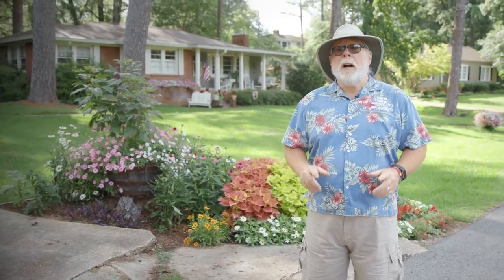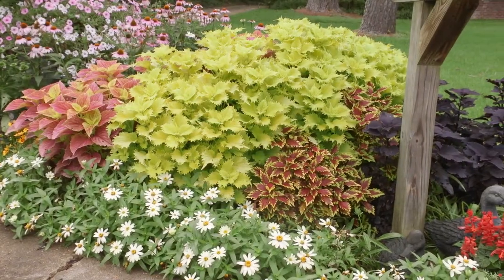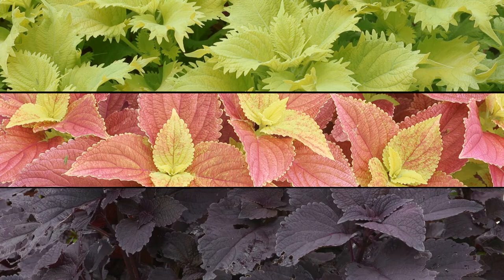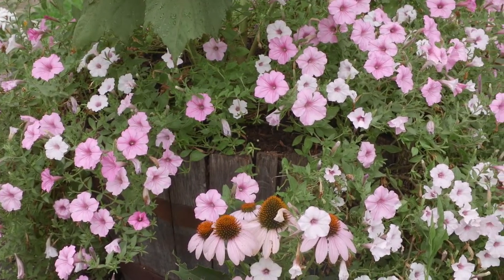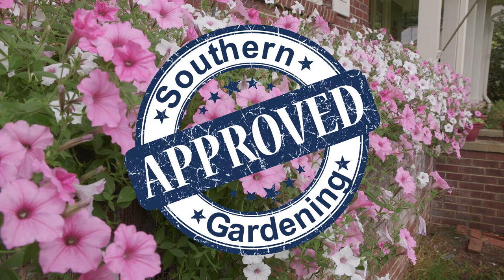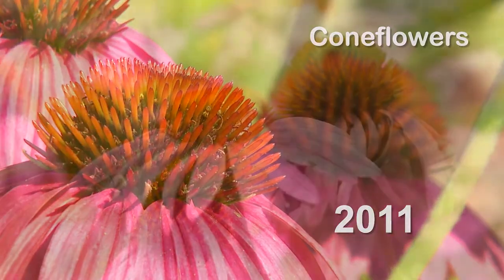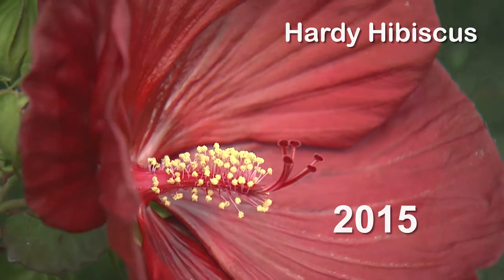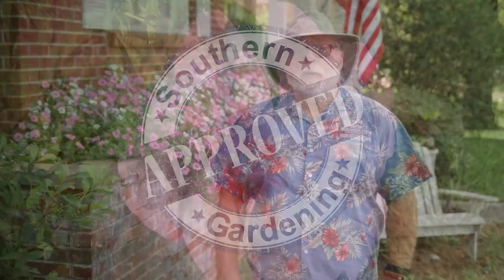Southern Gardening APPROVED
Here at Southern Gardening, we show you all kinds of different plants every week. But we just don’t recommend…we actually grow these in our own yards. Our plants are….Southern Gardening: Approved. Our producer, Tim, often selects plants for his large mailbox garden from plants featured in our episodes. In this year’s garden, sun coleus dominates the front half of the bed with a huge wave of color. The Alabama Sunset, Wasabi, and Colorblaze Dark Sky varieties were featured back in April, and now, they have grown up and are….Southern Gardening: Approved. We talk a lot about the Vista series of supertunia, and why not?  Tim has a combination of Vista Bubblegum and Vista Silverberry in planters and containers in different locations around his front yard, and all of them feature an explosion of color. Vista Bubblegum and Vista Silverberry supertunias. They’re….Southern Gardening: Approved. We first featured coneflowers on Southern Gardening way back in 2011. These hardy perennials have been planted in Tim’s garden for several years now, and they still keep producing loads of gorgeous flowers year after year. Coneflowers……they’re Southern Gardening: Approved. And finally, the native hardy hibiscus first appeared on Southern Gardening back in 2015.  I’ve always loved the huge dinner-plate sized flowers that come in a variety of colors. Tim’s Big Red variety has been putting out massive maroon flowers for five years.  That longevity should be no surprise. Native Hardy Hibiscus….it’s Southern Gardening: Approved.  So remember, when I recommend a plant here on Southern Gardening, you can grow it with confidence.